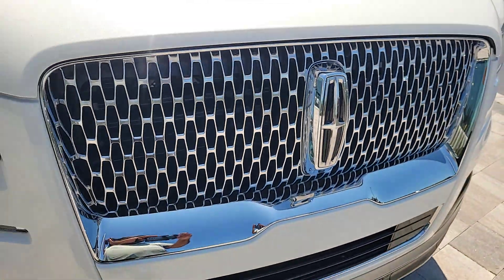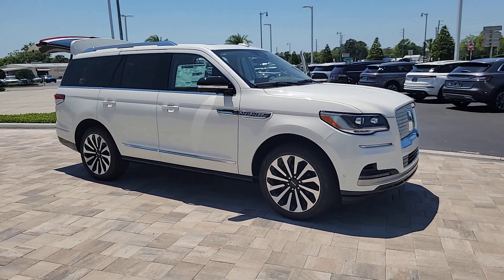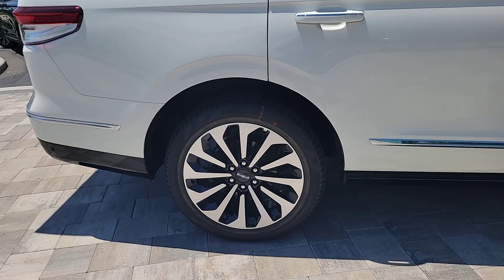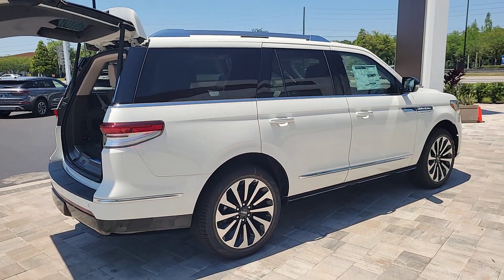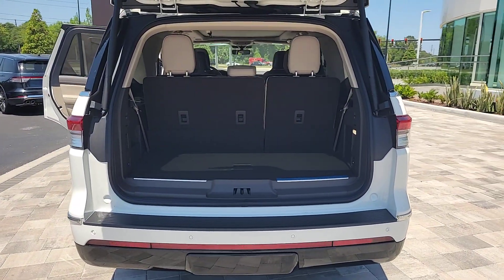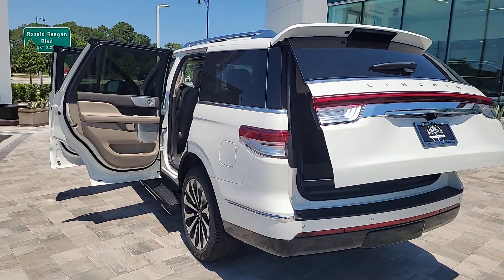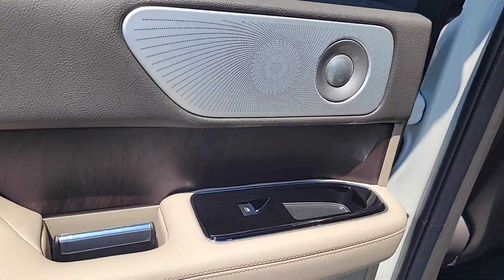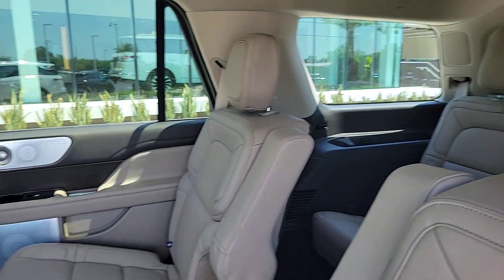2024 Lincoln Navigator Reserve FL Orlando, Winter Park, Windermere, The Villages, Deland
New 2024 Lincoln Navigator Reserve available at Parks Lincoln located in 3505 US-17, Longwood, FL, 32750. Servicing the Orlando, Winter Park, Windermere, The Villages, Deland area.

Get into a car with value, the   2024  Lincoln Navigator. Take your adventurous spirit to the pinnacle of elegance and power in this Lincoln Navigator, the full-size luxury SUV that knows no limits. Meticulously crafted to prioritize passenger comfort and endowed with powerful towing capability, this 3-row expedition machine does it all in premium style. These are just some of the great options this vehicle comes with: Heated Steering Wheel
, Head-Up Display, Pre-Collision System, Intelligent Auto on/off High Beams, Lane Departure Warning, Panoramic Roof, Keyless Entry, Navigation System, Sun/Moonroof, Premium Sound System. Rugged performance meets premium comfort in this exceptional Navigator. See for yourself when you take it out for a test drive. Our professional staff looks forward to giving you excellent service!